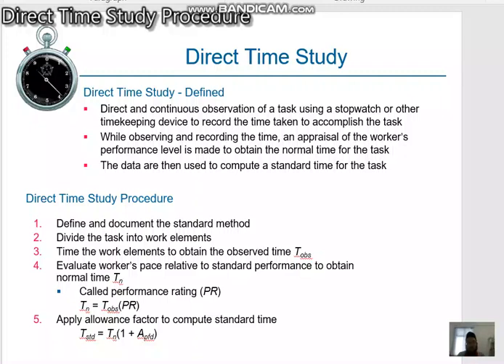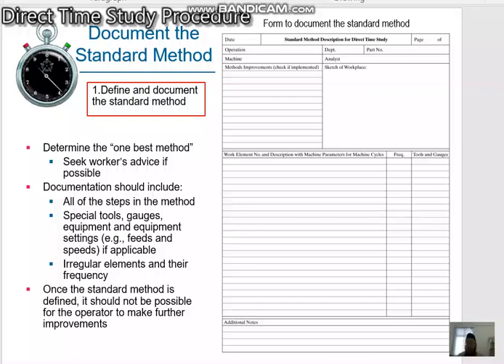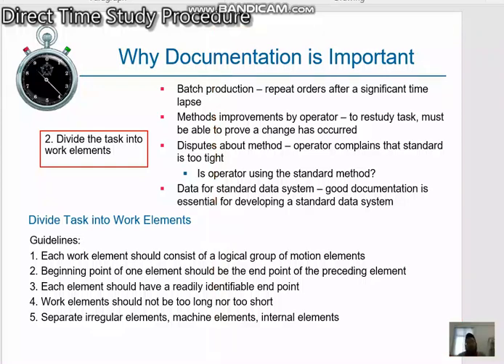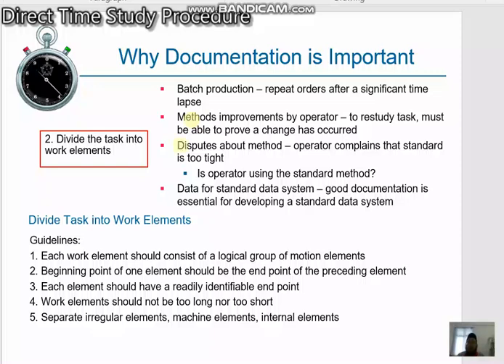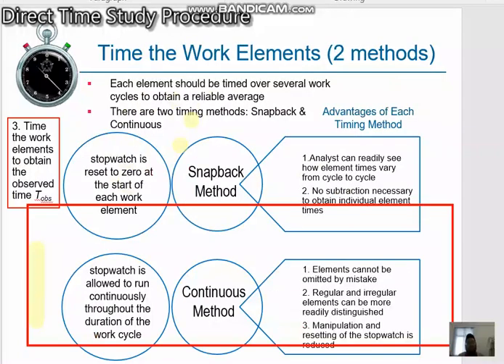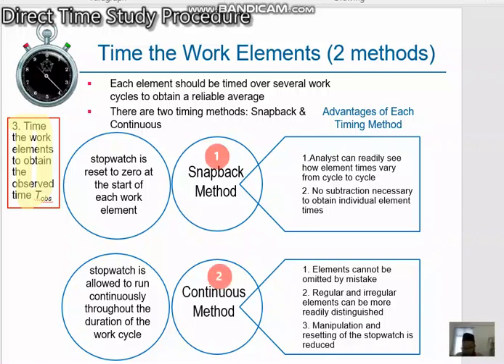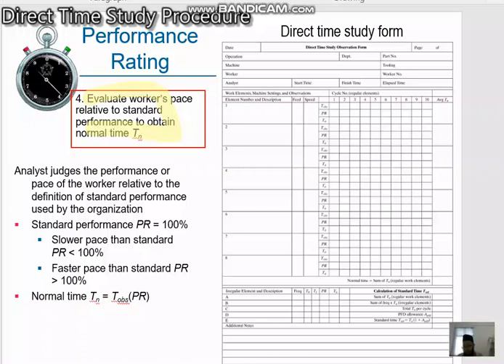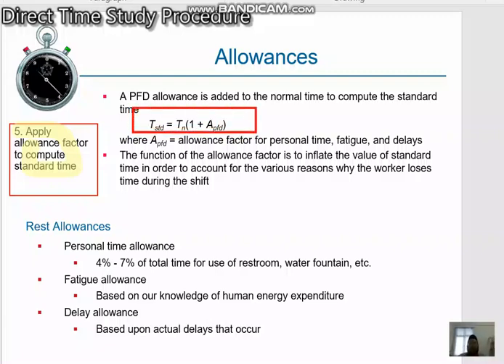Direct Time Study Procedure